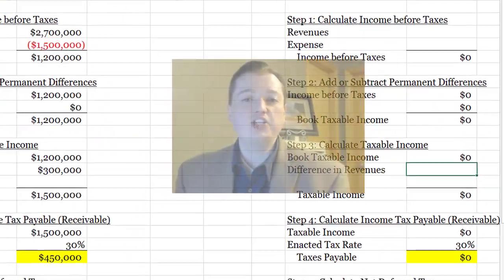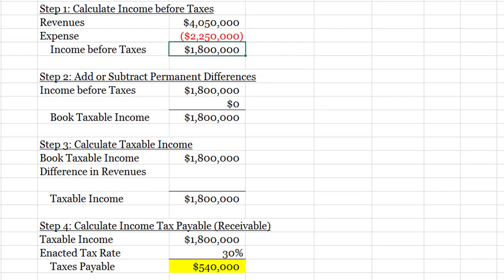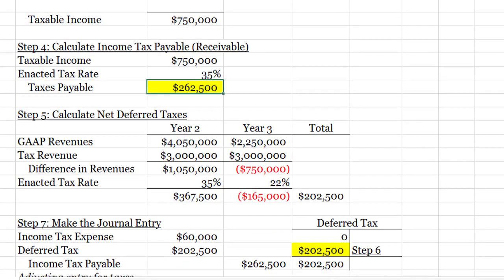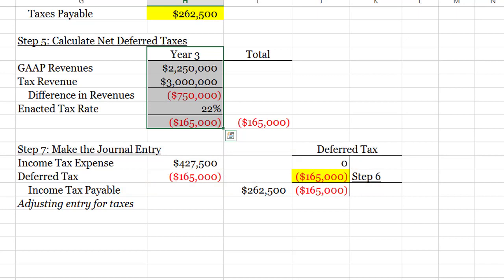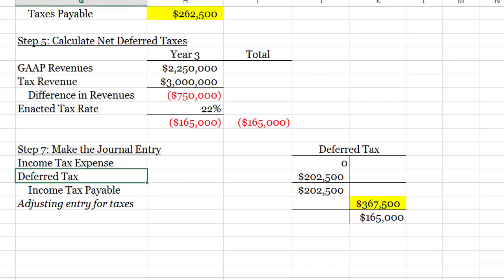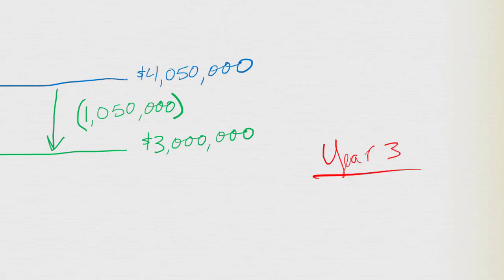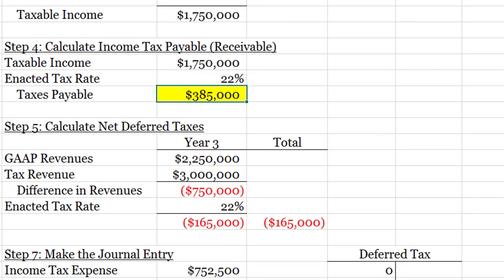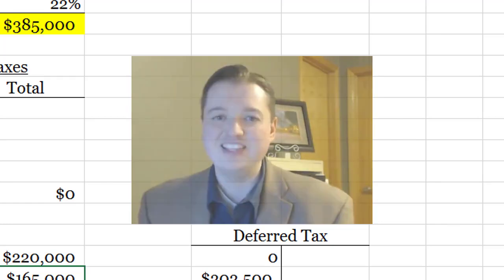ABC Accounting for Deferred Taxes pt 6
This 6th segment walks through Years 2 and 3 of the example that we started in the previous segment. These two years not only let us see the effects of different tax rates, but also the effects of tax breaks and tax pre-payments (from a GAAP perspective) on our financial statements. We also get to see how deferred taxes reconcile over the life of the timing difference to leave us with no overall difference, or a 0 balance, by the end of the years affected by the GAAP/Tax difference.